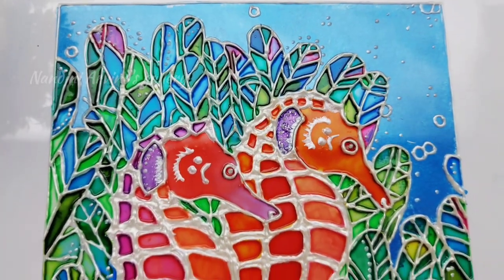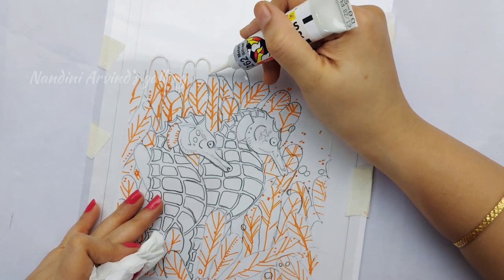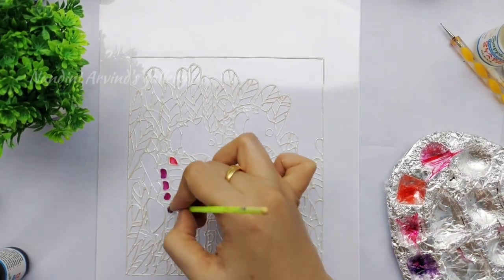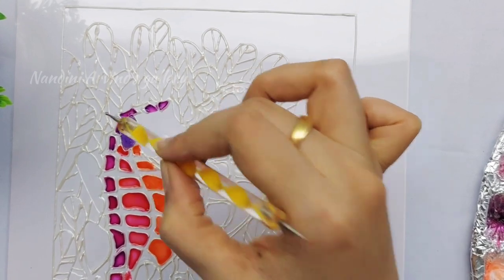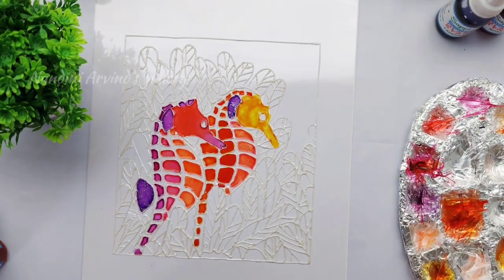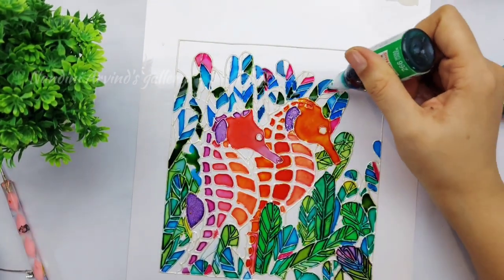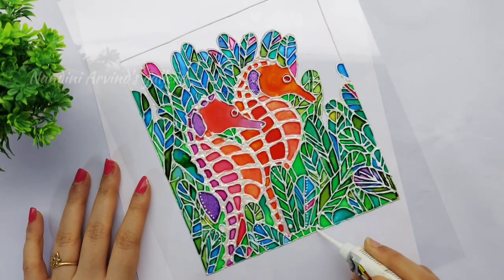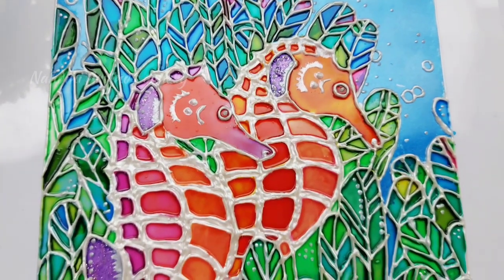Seahorse || Easy Glass Painting || Beginner's Tutorial || DIY Wall Decor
Hello friends!!

In this video, I'm showing you how to paint little sealife seahorse using solvent based glass colors on a OHP sheet.
 turned out.

I really like how this turned out.
This video is made step by step and you can enjoy the process of painting.

Glass painting can be done on OHP Sheet/ Glass piece/ perspex sheet. I have done using OHP sheet here.

The painting should be dried for atleast 12-24 hours. They can be framed and hanged to add beauty to your living space.

Materials  used in this video:
1. OHP SHEET A4 size
2. Camel  glass liners: shade metallic silver 262
3. Camel solvent based  glass colours
4.  Sapphire  glass stains
5. Fevicryl pearl metallic colours - blue acrylic
6.Mandala dot art tools - to spread colours
7.Dab sponge or normal sponge
8. Tooth picks or skewers or wooden stirrer - to spread colours
9. Synthetic  hair brush - If required
10. Scissors, masking tape
11. Ruler and glass marking pencil
12. Ear buds - to blot and wipe out spilled colours
13. Safety pins  - to break bubbles while coloring
14. Tissues to clean nozzle and ohp sheet
15. Glass cleaning  solution
16. Overhead  phone holder articulating arm
17. A4 size photo frame
18. MIKE (microphone)

These things are easily available in stationary shops or art shops. Also available online at Amazon/ flipkart

Do try my glass paintings at home and share them. Also tag me on Instagram.

Passion for painting!!